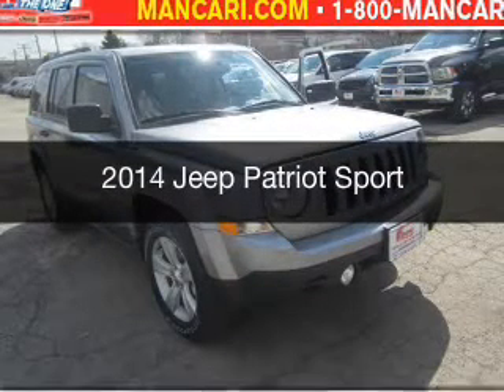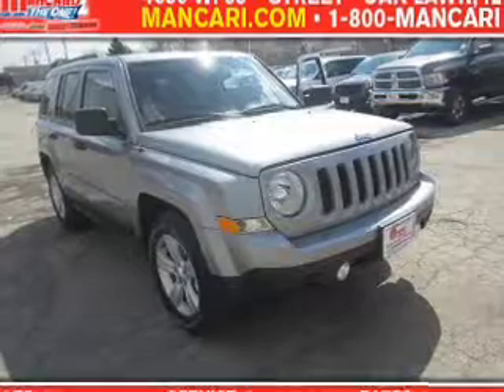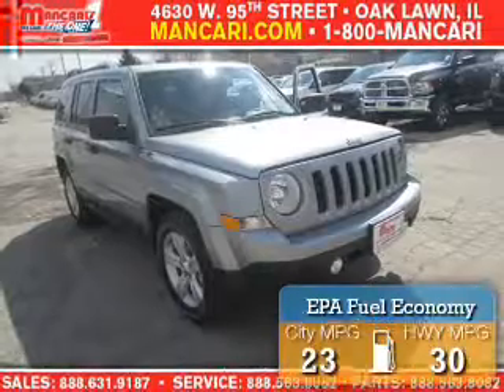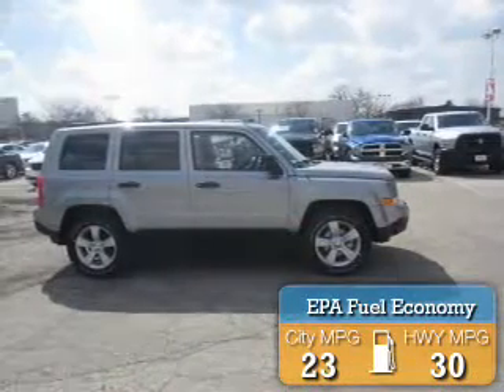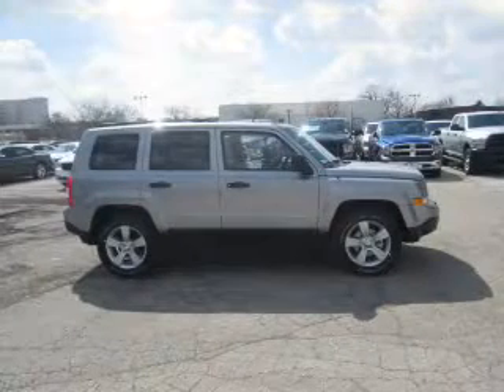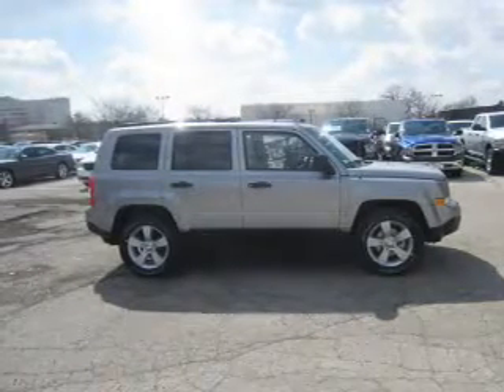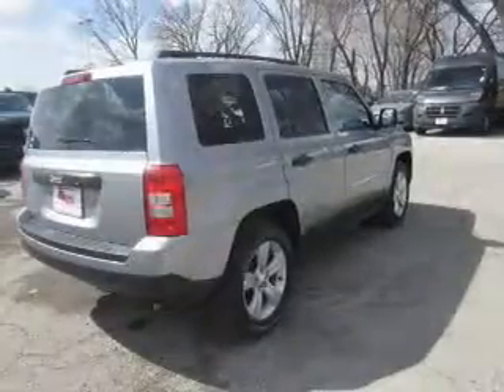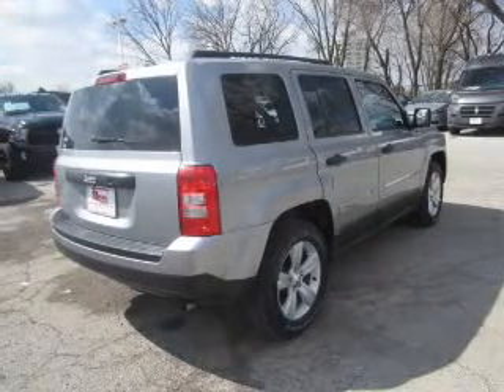2014 Jeep Patriot - Oak Lawn IL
Year: 2014
Make: Jeep
Model: Patriot
Trim: Sport
Engine: 2.4 liter inline 4 cylinder 16 valve
Transmission: Automatic
Color: Billet Silver Clearcoat Metallic
Mileage: 5

Address:
4630 West 95th St.